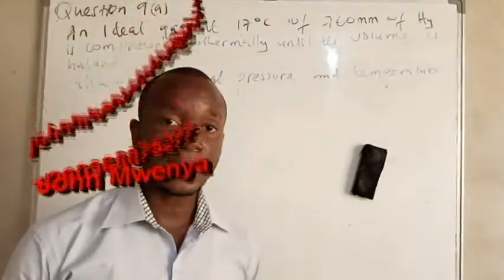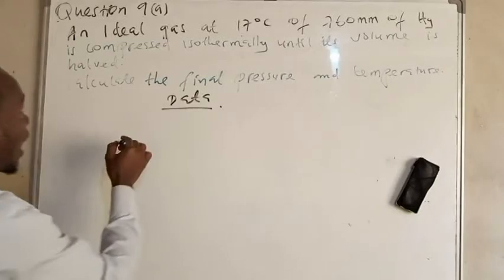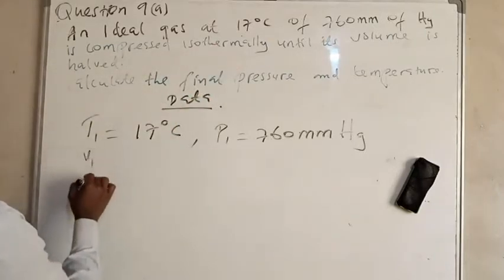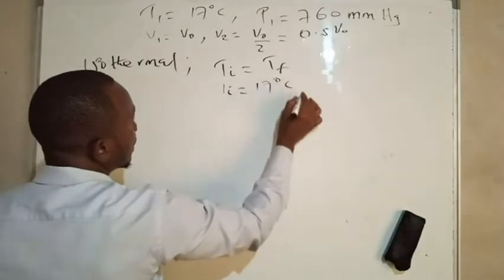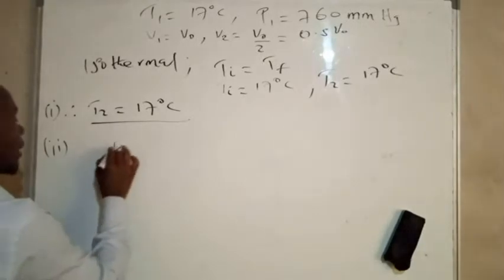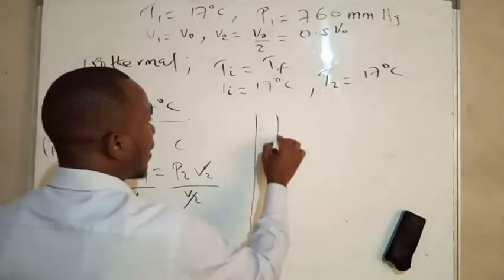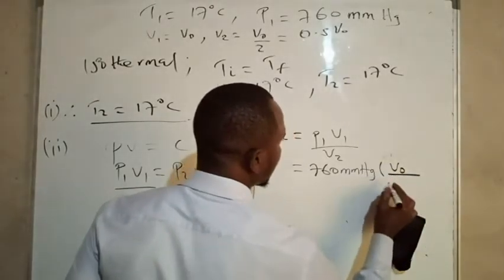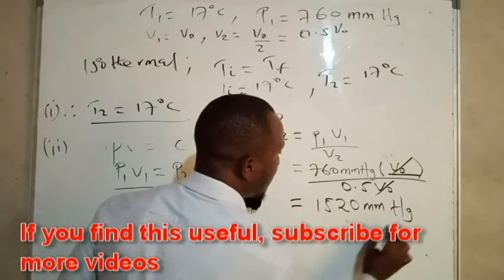Thermodynamics: Finding the final pressure and temperature in an isothermal process.